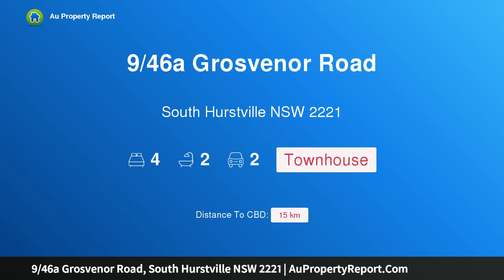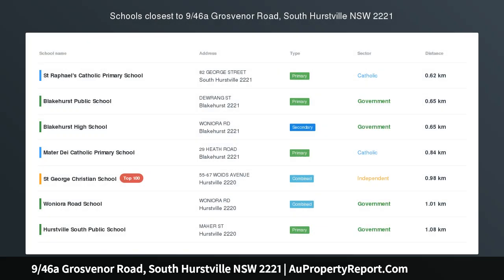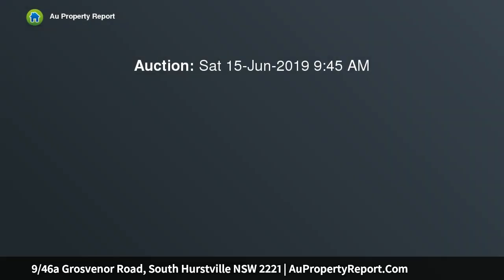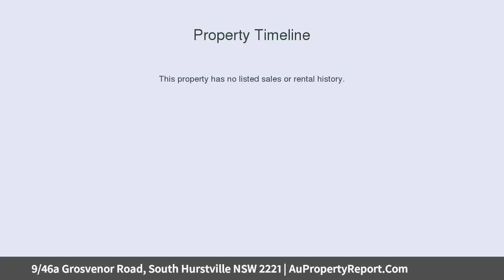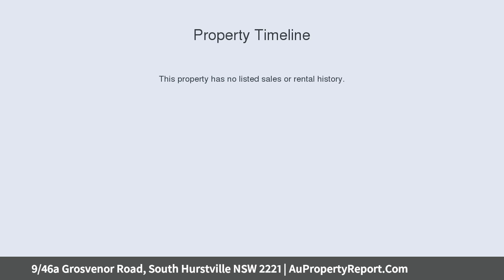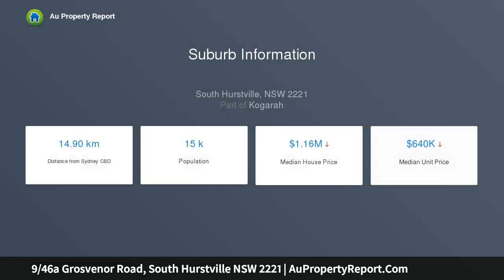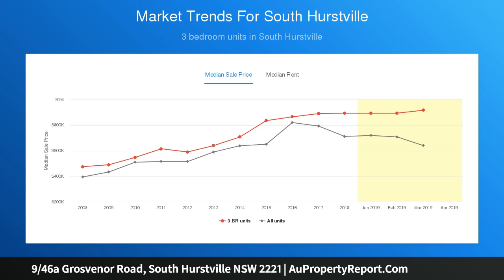9/46a Grosvenor Road, South Hurstville NSW 2221 | AuPropertyReport.Com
9/46a Grosvenor Road, South Hurstville NSW 2221
Property Type: townhouse
Bedrooms: 4
Bathrooms: 4
Car Space: 2
Sun drenched double brick townhouse